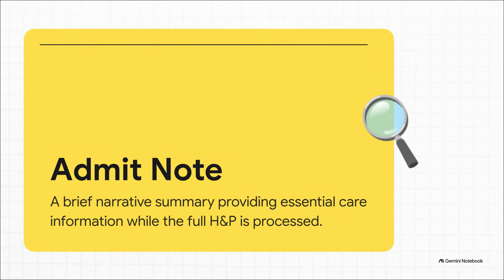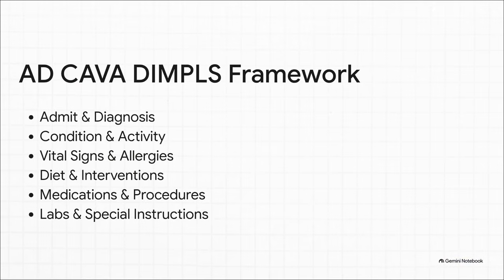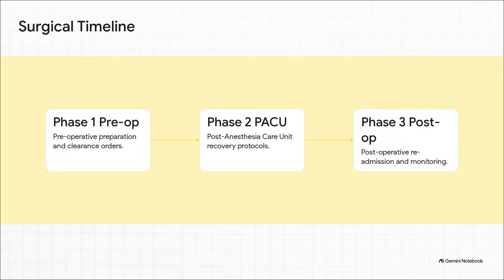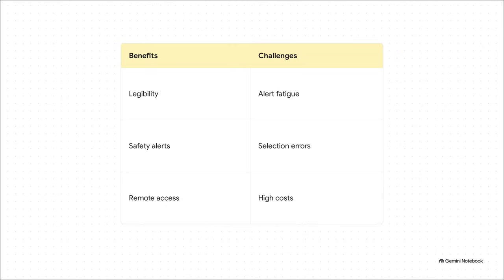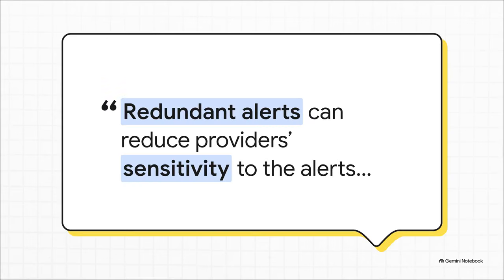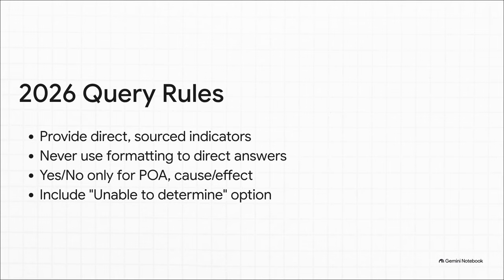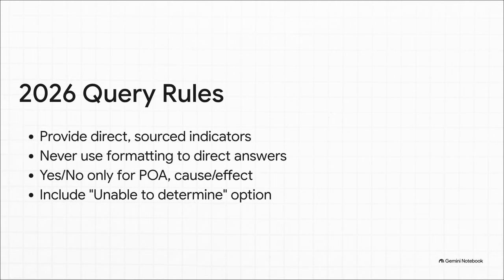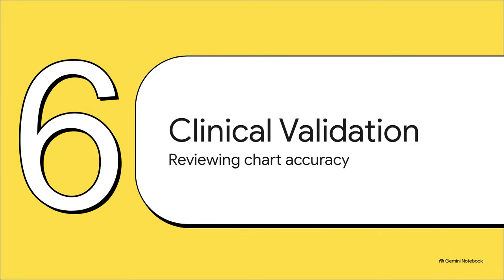Guide to CDI PART 22: Inpatient Admission Documentation: Medical vs. Surgical Admission Orders